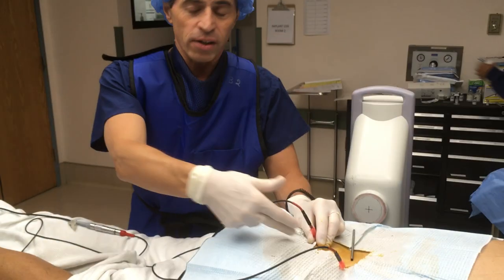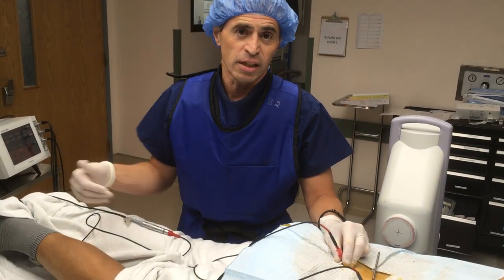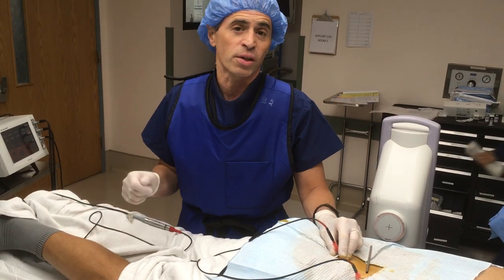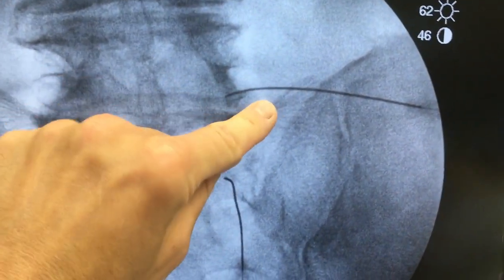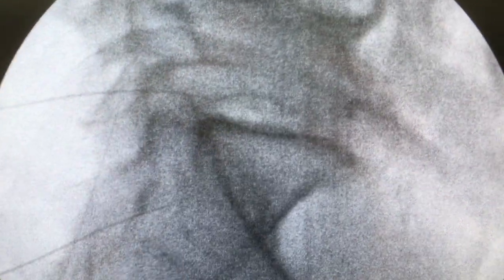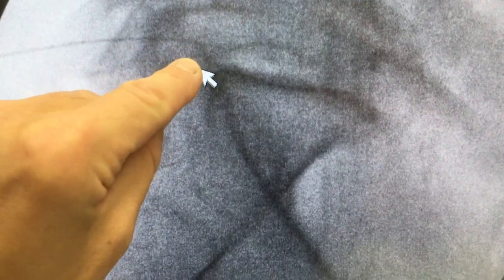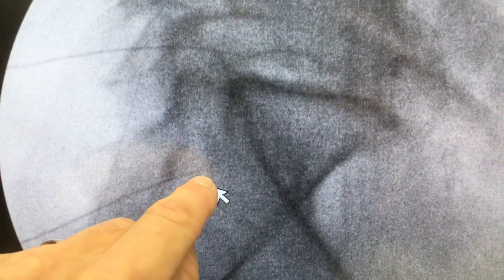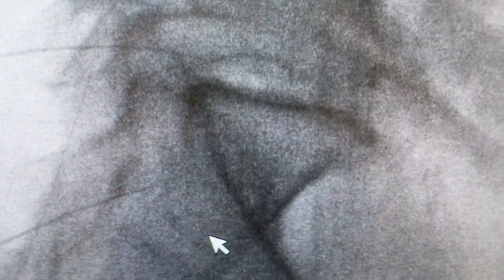GSPM| TREATMENT FOR SCIATICA WITH ABLATION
THIS PATIENT HAS SCIATICA DUE TO PINCHED NERVES IN THE RIGHT L5 AND S1 LEVEL.  THIS "PULSED" ABLATION TECHNIQUE WILL "STUN" THE NERVES, TO DECREASE FIRING OF THE NERVES, AND HELP ALLEVIATE THIS PATIENT'S PAIN

Living with pain is more than a physical hardship, it is an emotionally draining state.  Garden State Pain Management offers a comprehensive multidisciplinary approach to each patient's problems with experts in diagnostic and anesthetic block techniques.
Procedures and treatments introduced to Patient's benefits and risk are clearly defined.
Our goal is to assist each patient in selecting the Treatment Plan and/or Procedure that will benefit them best.

721 Clifton Avenue Suite 2D
Clifton NJ, 07013

El señor Solórzano estaba sufriendo mucho dolor de espalda y piernas. Tiene estenosis espinal, una afección que puede causar presión en la médula espinal y los nervios.  Fue tratado con varias inyecciones epidurales (incluida la detección de las raíces nerviosas) y algunos medicamentos no opiáceos. Ahora se siente muy bien. Hemos estado logrando buenos resultados en Garden State Pain Management por más de 20 años.

No dude en ponerse en contacto con nuestro personal en Garden State Pain Management por teléfono o correo electrónico.
Dirección: 721 Clifton Avenue
Clifton, Nueva Jersey 07013

Solo se necesita una llamada para hacer que su vida vuelva a estar libre de dolor.